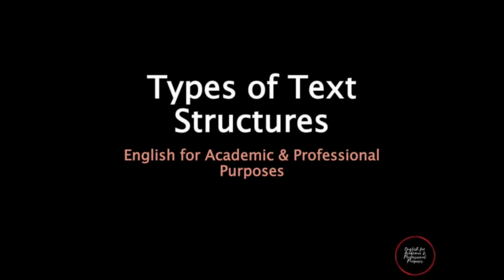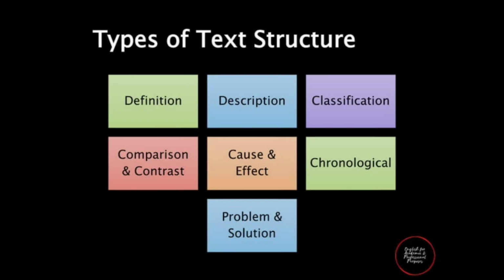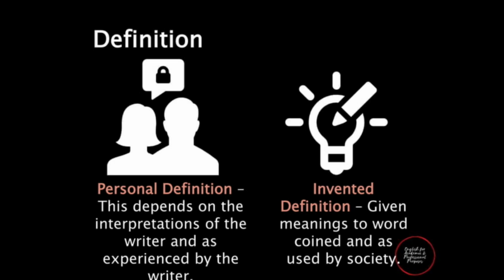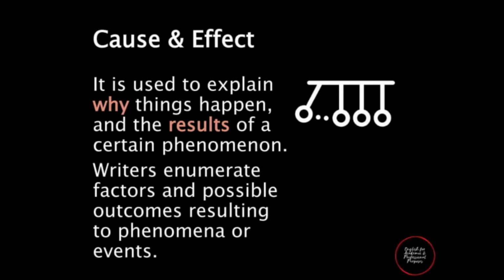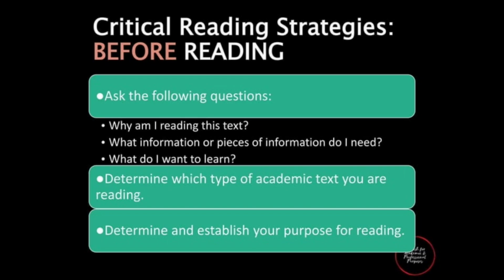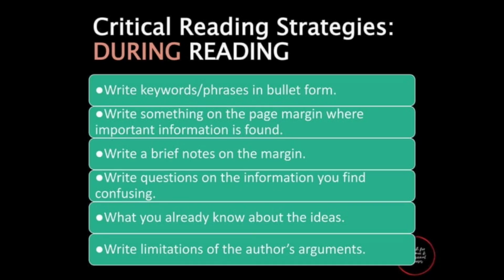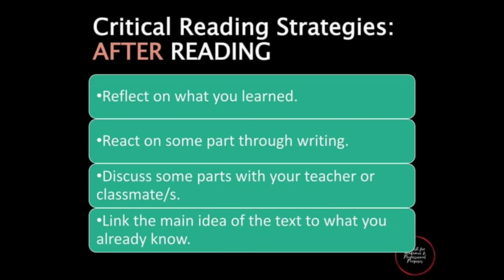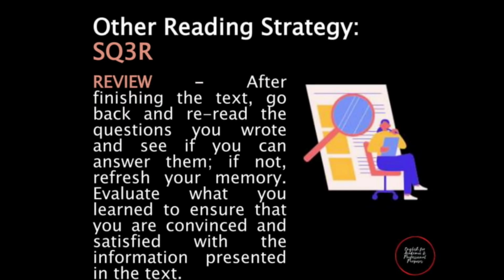TYPES OF TEXT STRUCTURE - EAPP LESSON 2